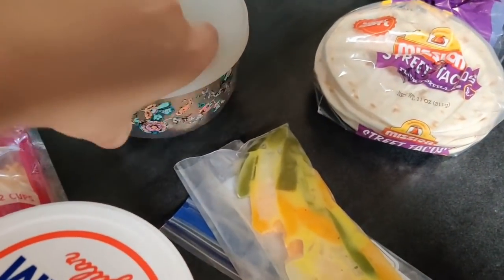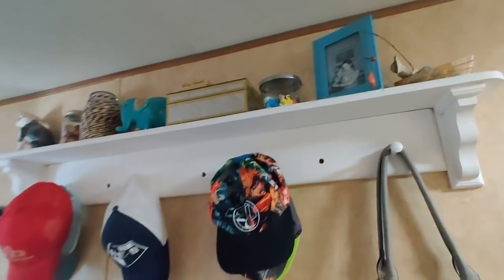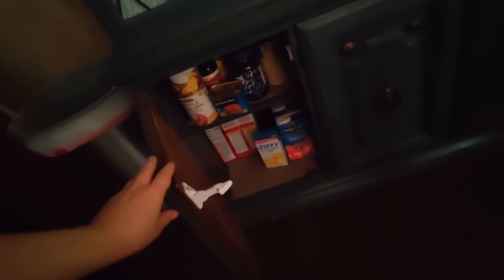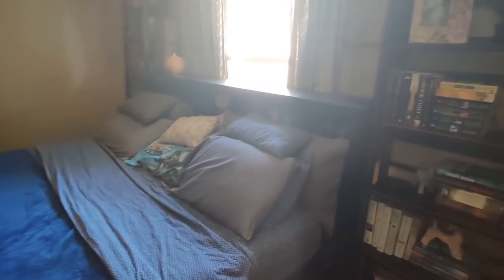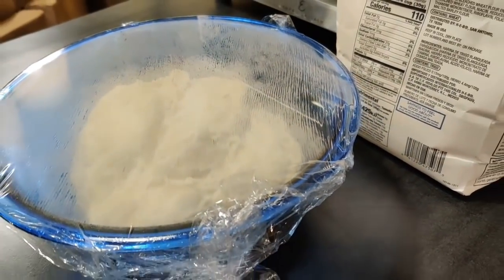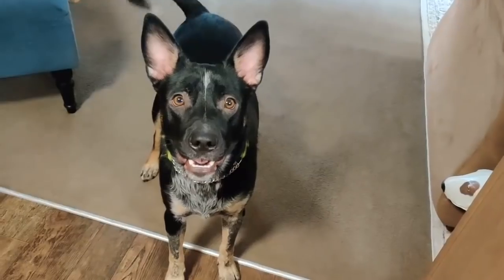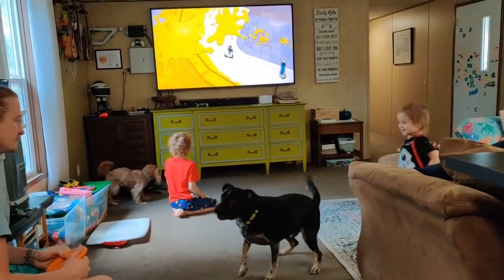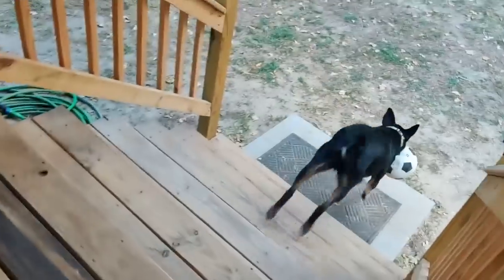Full Day of Meals | Our Mobile Home House Tour | Day in the Life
Pizza Dough 👇🏻
*Makes one 16 inch pizza*
- 2 C. flour
- 2 1/4 tsp. instant yeast
- 1 1/2 tsp. sugar
- 3/4 tsp. salt
- 2 Tbsp. olive oil
- 3/4 C. warm water.
*Combine dry ingredients.
*Add wet ingredients.
* Let rise 30 mins at room temp.
* Bake at 425° for 5 minutes. Add toppings. Bake for 15 minutes more.

💜Air Fryer 360 👇🏻

💜Blue Diamond Pots & Pans:

💜Opux Salt & Pepper Grinders:

💜Hamilton Beach Slow Cooker:

·tutorials
·recipes
·hauls
·cleaning motivation
·DIY ideas

🎶 MUSIC 🎶